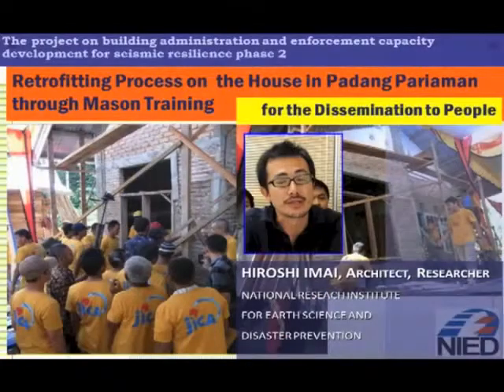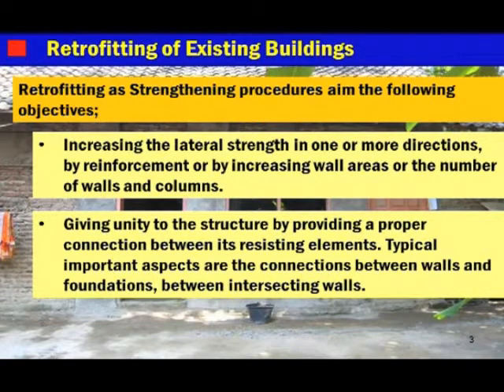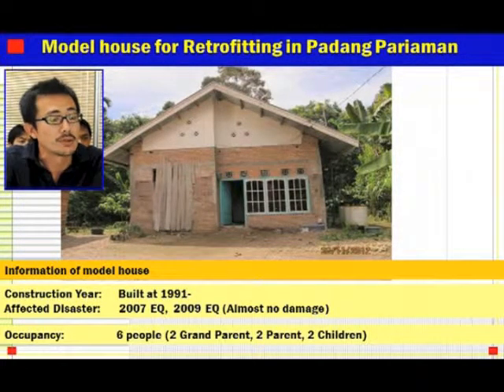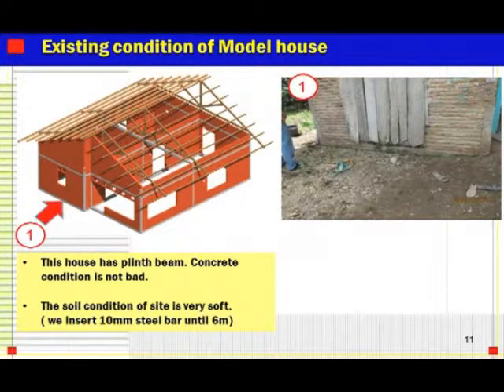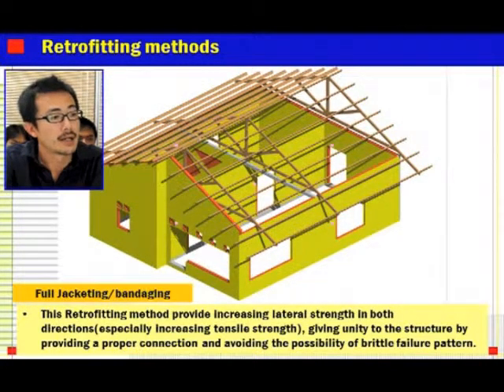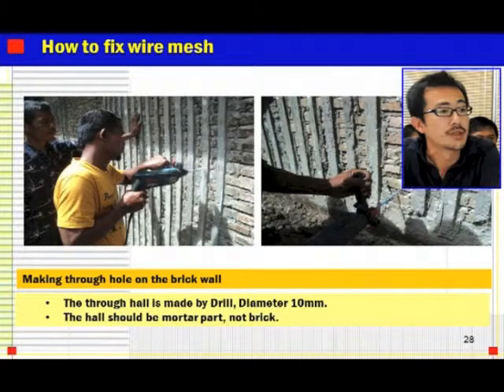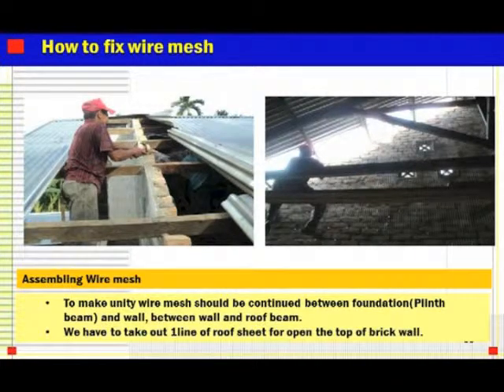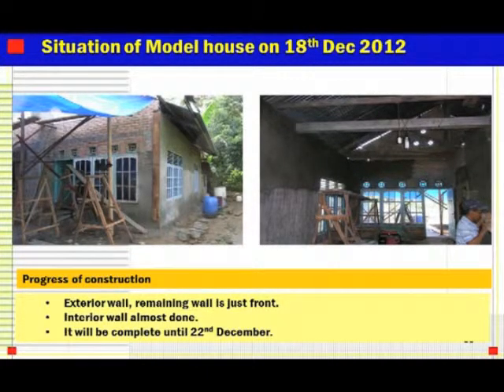explanation about retro-fitting of non-engineered house in Indonesia by Mr. IMAI from NIED in Japan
We worked together at Padang Pariaman in Indonesia with pocket book developed by Mr,. Teddy Boen. Through the retro-fitting works there, he summarized the way to do it like attached movie. I think this video is useful for beginner of retro-fitting in Indonesia. I hope much people would watch and study it.